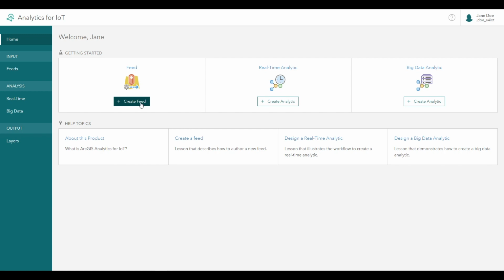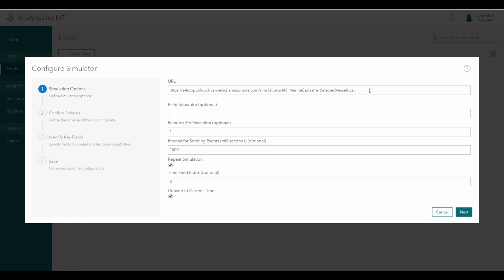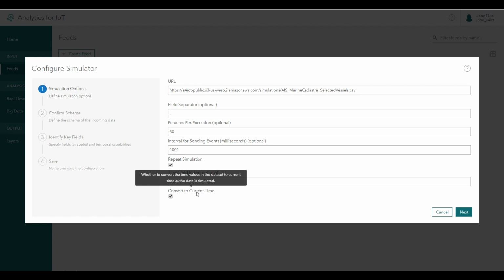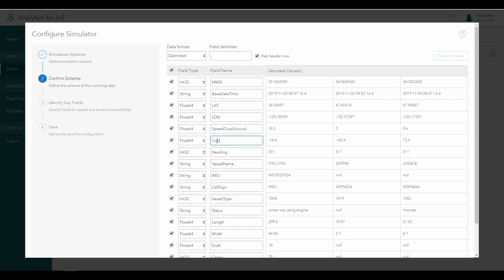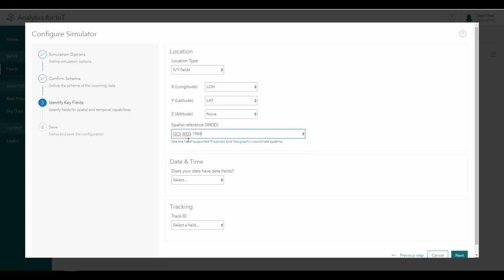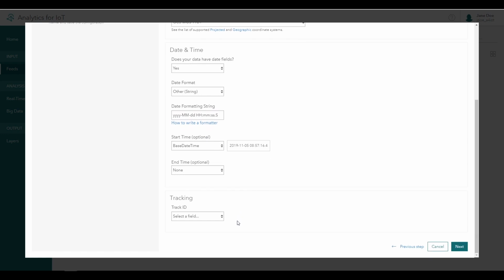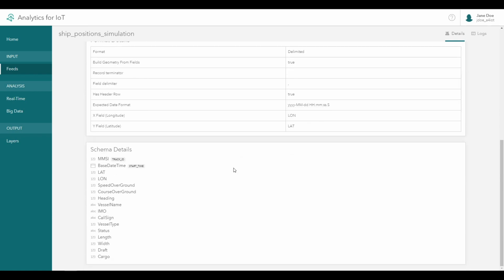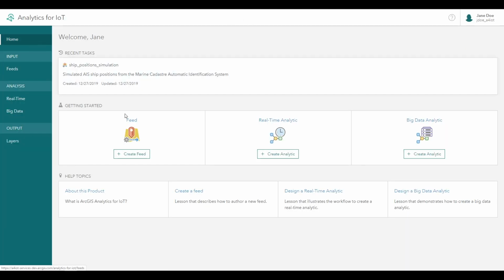ArcGIS Velocity: Create a Feed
ArcGIS Velocity enables users to ingest, visualize, and analyze spatial real-time and big data to gain new insights and take action. In this video, learn how to create a feed using ArcGIS Velocity.